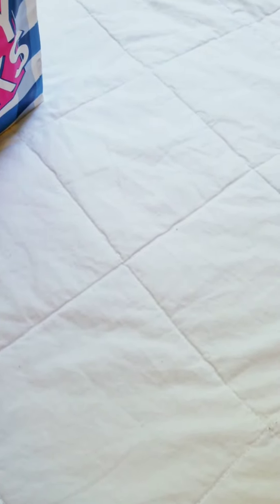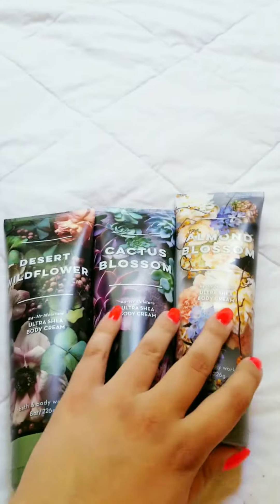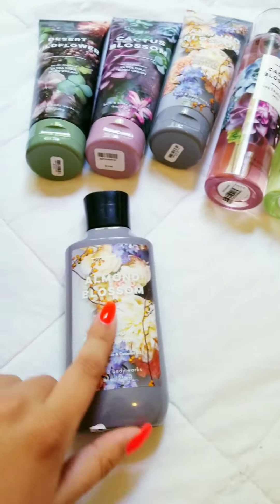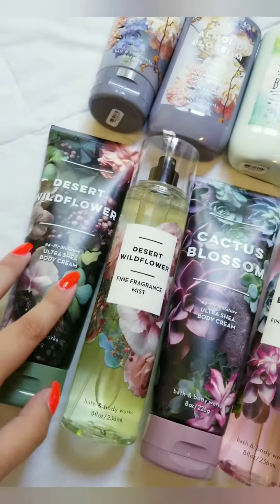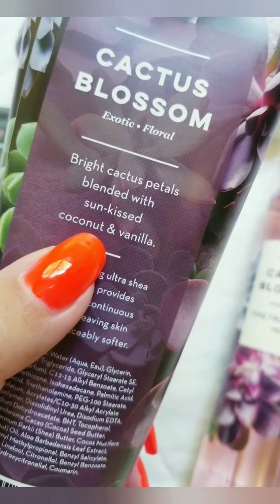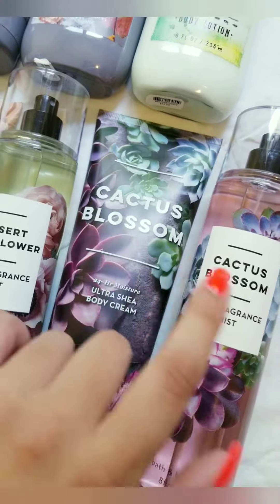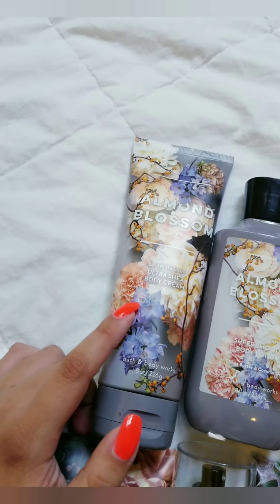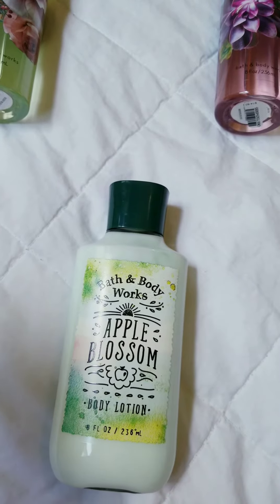B&BW DESERT WILDFLOWER HAUL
A small haul of the new desert blooms collection!